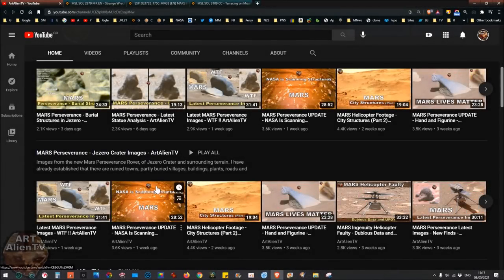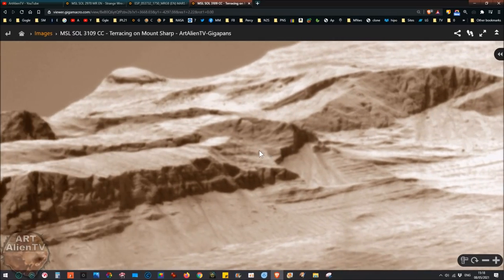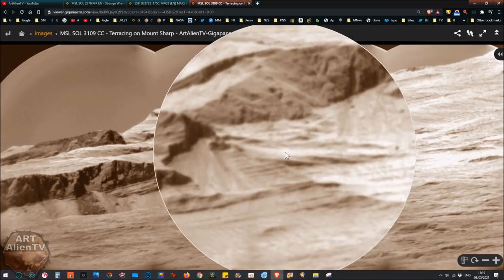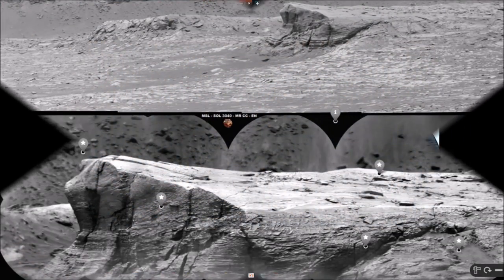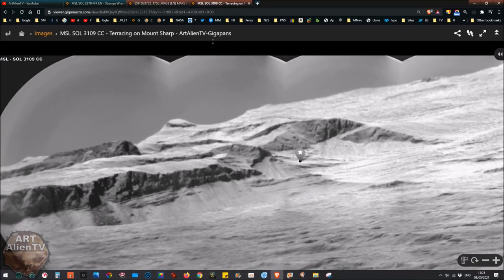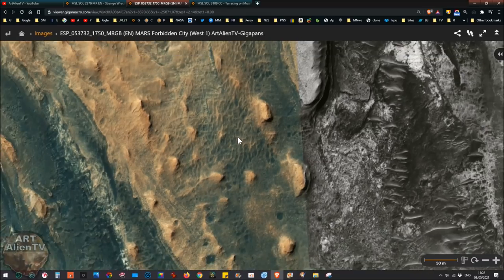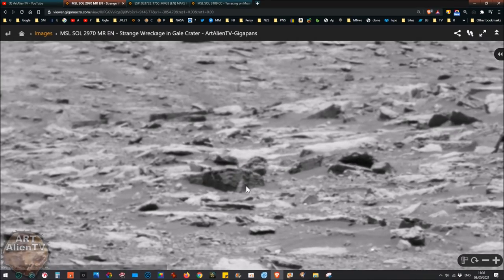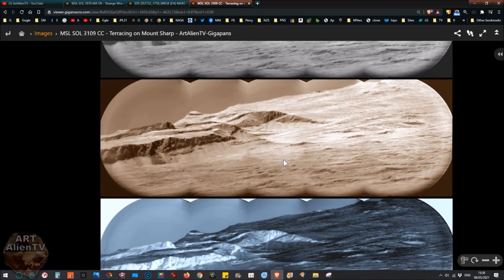MARS City Terraces, Concrete and Wreckage - ArtAlienTV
City terraces and ramps seen at Mt Sharp on Mars. Also loads of rectangular concrete blocks and a possible boat wreck and other structures. See the Mars City from above in the satellite images from the MRO HiRISE images.

The wreckage was first found by Joe White - ArtAlienTV - Dec 2020 and
published on YouTube first by ArtAlienTV - May 8th 2021.

Image Credit: NASA/JPL-Caltech/MSSS
Image Credit: NASA/JPL/University of Arizona
Image Credit: NASA/JPL-Caltech/ASU

Past Heritage - ArtAlienTV
A sufficiently advanced alien culture could live anywhere in our solar system with almost no restrictions from climate.
Simply by parking a well equipped ship with advanced life support systems, it would be possible to survive in almost any environment.
From the rings of Saturn to the frozen wastes of Antarctica there would be little to prevent this from being possible.
Our narrow conceptions and imagination are the only thing preventing us from officially announcing intelligent alien life.
I have already shown this life on both Mars and our Moon with little difficulty by just using dogged determination, common sense and above all, open mindedness.
I find it incredulous that more people have not done the same.
Evidence for alien life is bountiful in our space images of certain areas as I have demonstrated many times in recent years.
Perhaps this shows the severe lack of care that our human species has for the unknown unless there is a direct threat to our rather immature and frivolous war like society.
I am absolutely sure that the powers that be are aware of a certain presence but pretend to ignore it. So as to not reveal our inability to respond to what is likely to be vastly superior technology.
Luckily for us, this local presence is a lot less violent and impulsive than us intellectually primitive and blissfully ignorant Earth humans and are probably sparing us due to a closely linked past heritage.